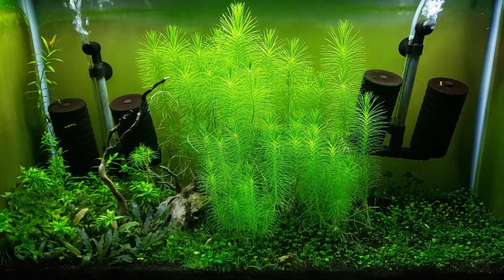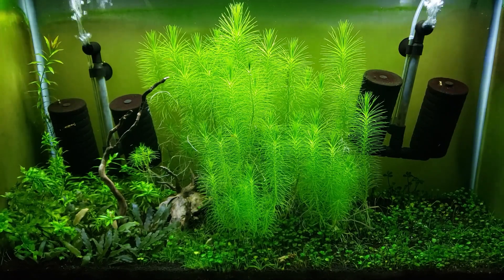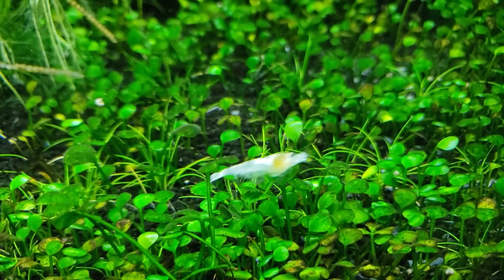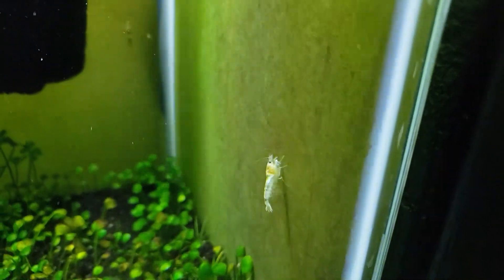How to Treat Shrimp Bacterial Infections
In this video we go over how to spot, prevent and treat bacterial infections for your shrimp.